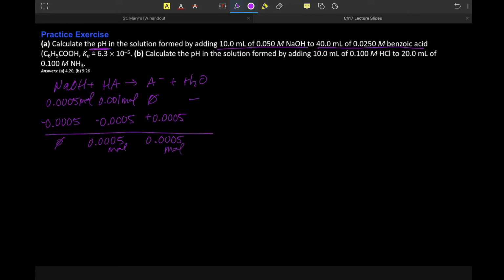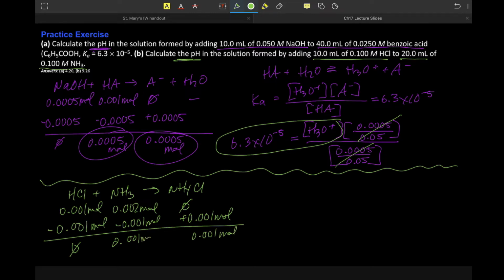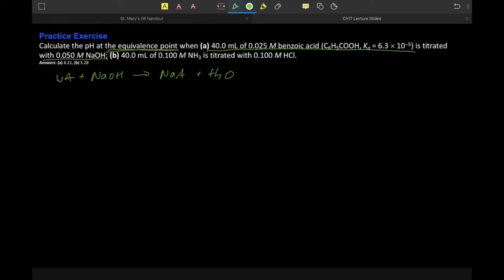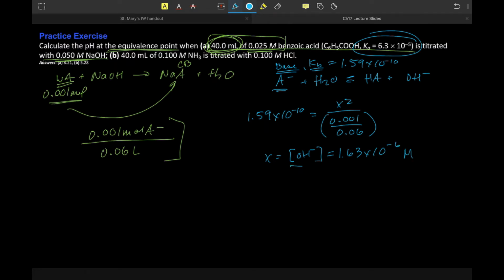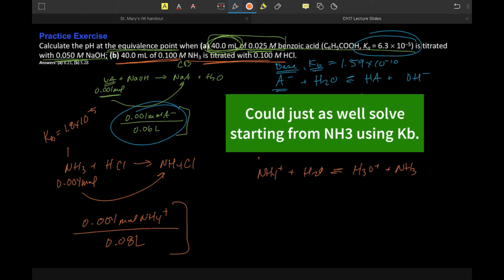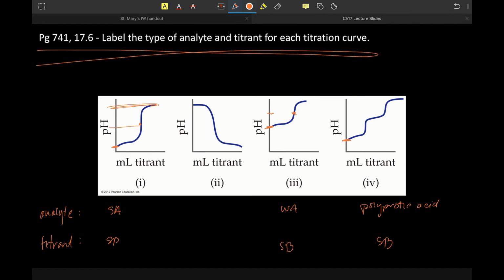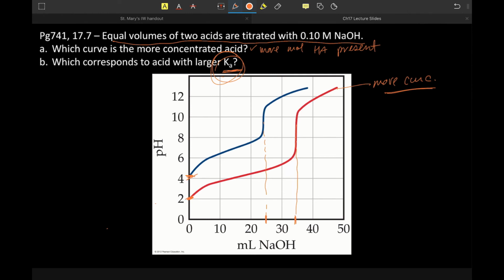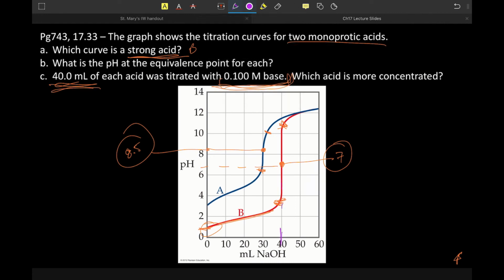Ch17 17.3 pt4 (still not done...)